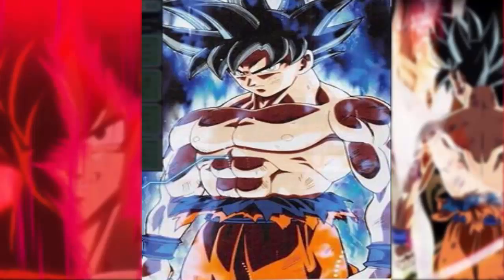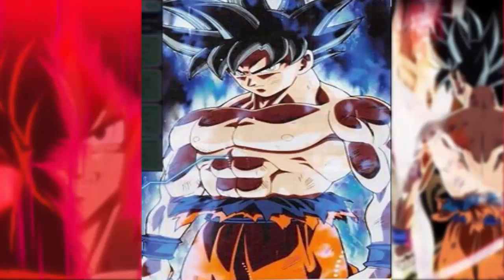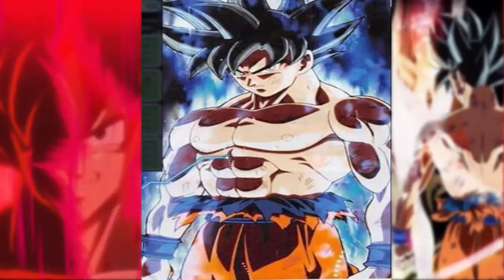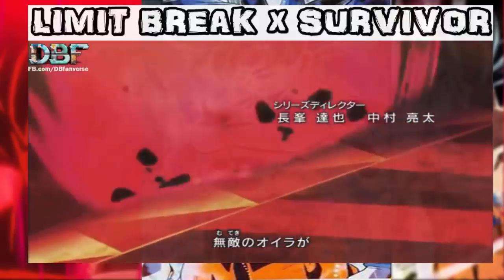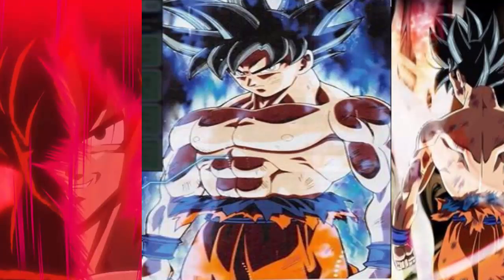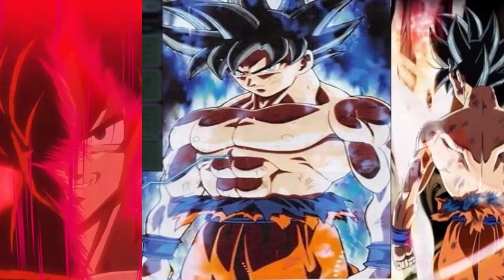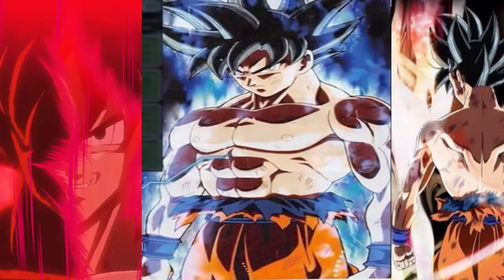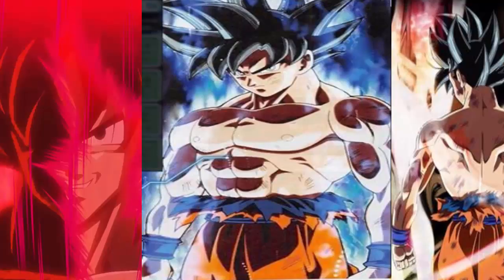Goku's New Silver Eye Transformation!- Dragon Ball Super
Goku's New Transformation for the Universal Survival Arc officially confirmed! Also, more information about Universe 3,4 and 11! Check this video out for further details and comment your opinion down below!

Goku's New For confirmed by Younkouprod scans for The Tournament of Power! New God Form! How powerful will this form be? How will Goku achieve this? Comment your opinion down below!